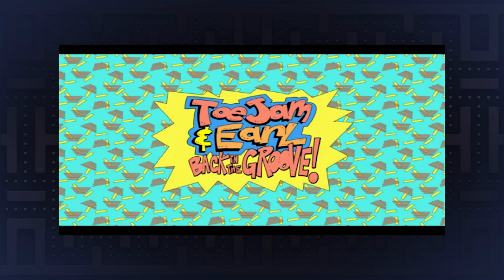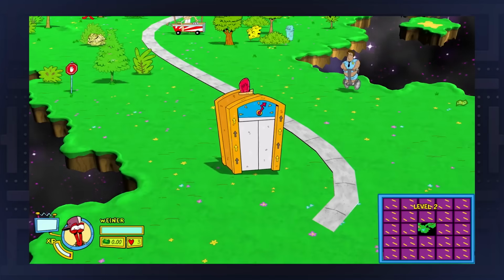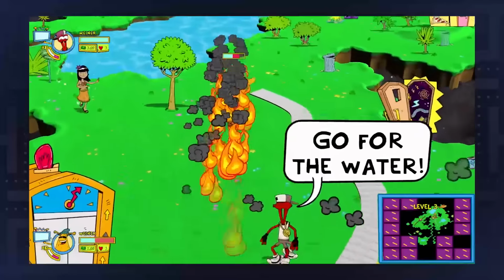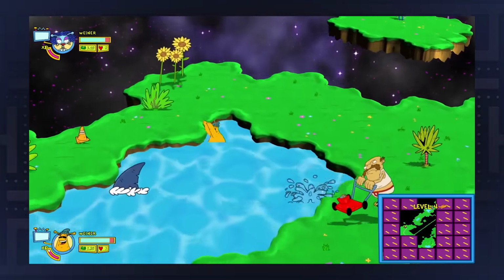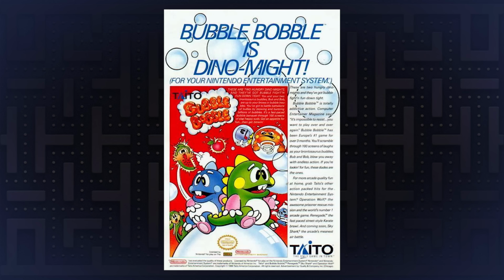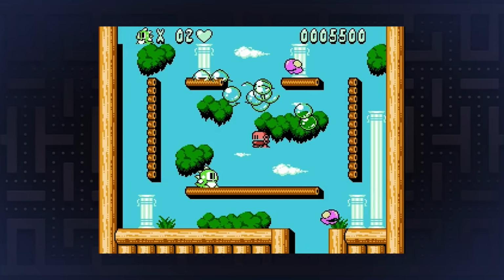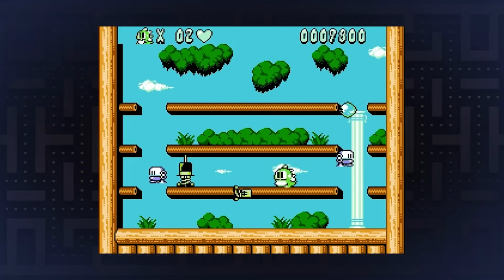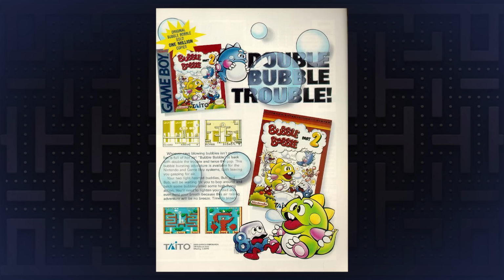Retro Style Spotlight - 8-30-16 - Super Game Boy, ToeJam & Earl, Pokemon Go VMU, Bubble Bobble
This weeks edition of Retro Style Spotlight showcases last weeks tutorial about the Super Game Boy, tells you about the Front End Poll over at EmuMovies, talks about the amazing reboot sequel for ToeJam and Earl called ToeJam & Earl: Back in the Groove (which looks awesome!), and showcases a demake for Pokemon Go that looks to bring some quirkiness to the... Dreamcast VMU! Crazy.

This month in gaming is all about Bubble Bobble and the mark it left on the gaming industry that will forever be felt. It also serves as a memoriam for the games creator Fukio Mitsuji, who sadly passed away in 2008.

If you enjoy RSS, thumbs up the video and if you have any questions, ask them below in the comments.